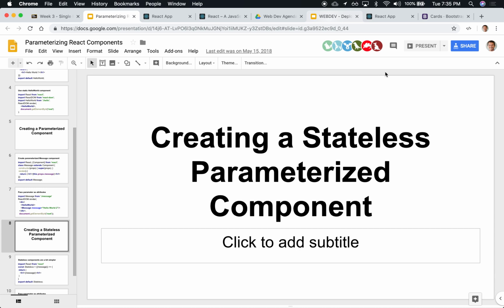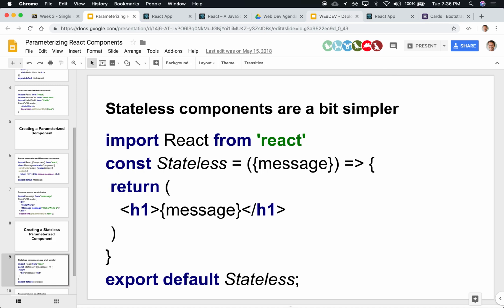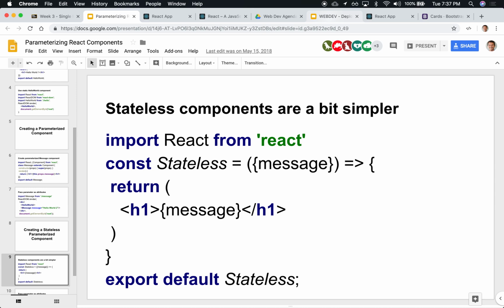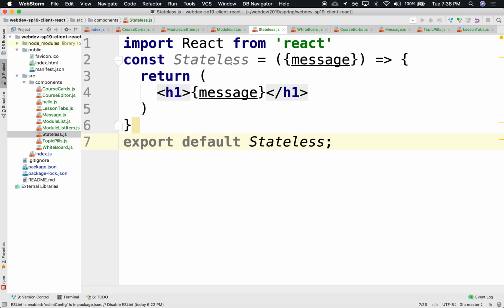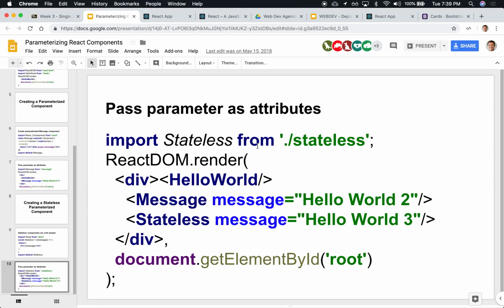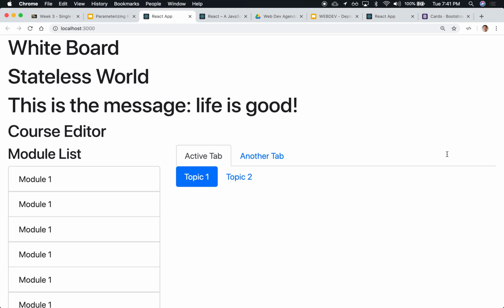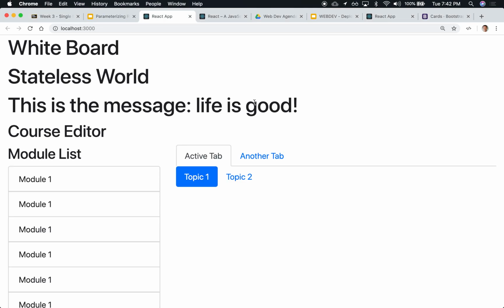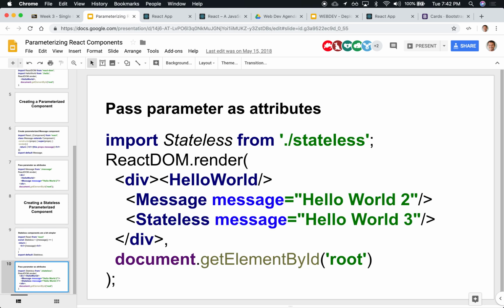W3 8 react + stateless components